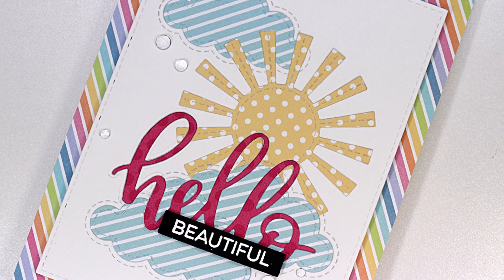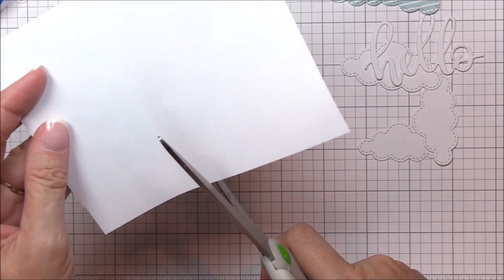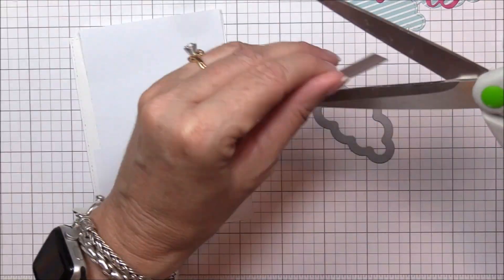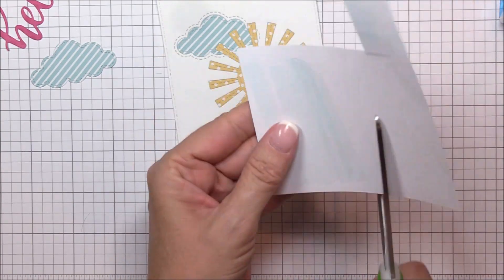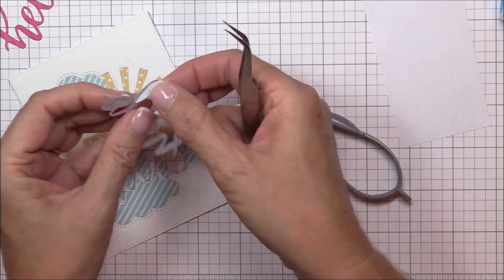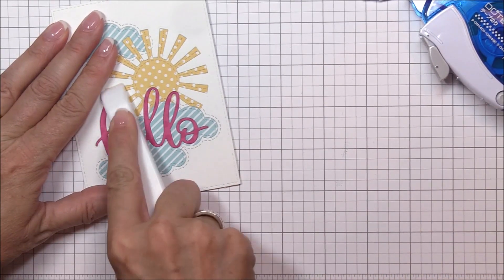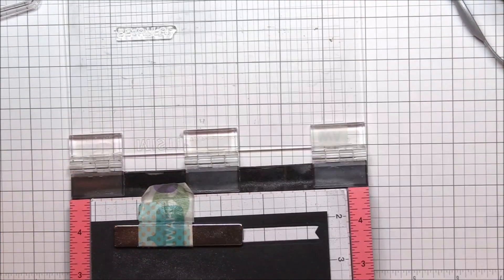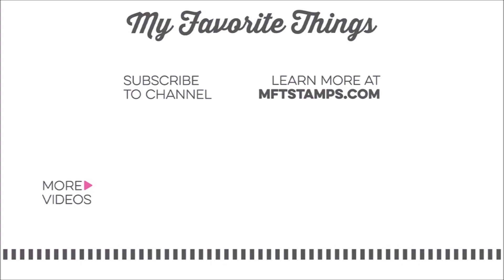Camp Create 2019 | Inlaid Made Easy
Welcome to day 1 of the second week of MFT Camp Create 2019! We're sharing crafty fun all week long here on the MFT YouTube channel with daily inspiration, giveaways, and fun!

Every day this week, we're announcing a creative challenge in each video so you can participate in camp and earn a daily badge. If you collect all 5 badges (participate in all 5 days) by August 22, 2019 at 10 pm EDT, you will be eligible for the grand prize of a $150.00 store voucher to MFT!

Today's Creative Challenge: Die Cut Inlay
Create a project featuring die-cut inlay (it doesn't have to be a card) and link it up in today's blog post

Winners will be chosen randomly from comments on the YouTube video.

Thank you for joining us at Camp Create! We're so glad you're here!